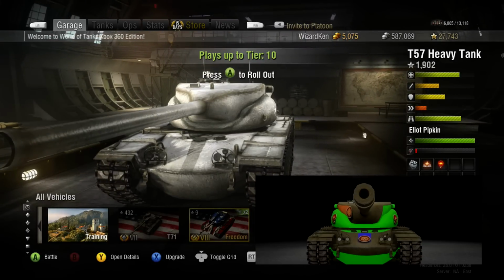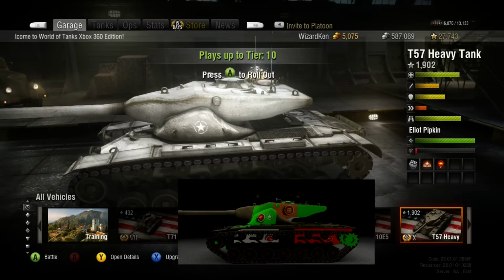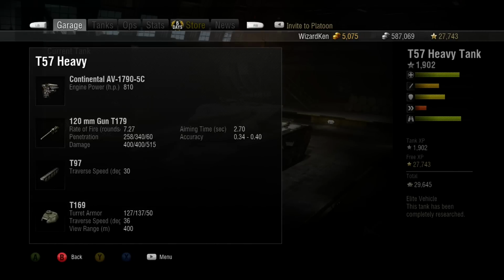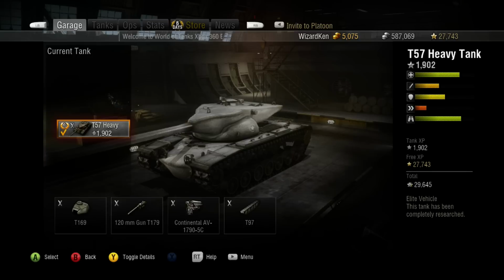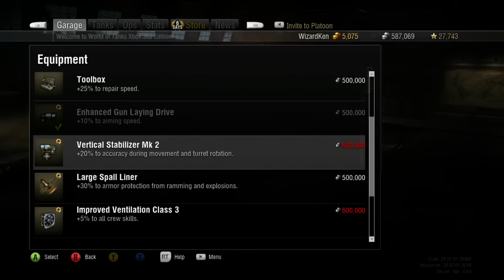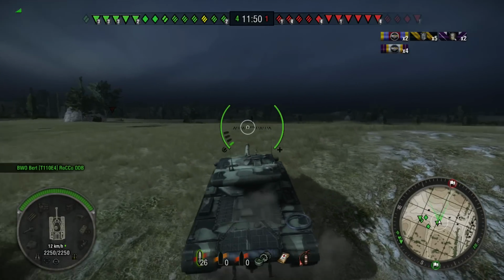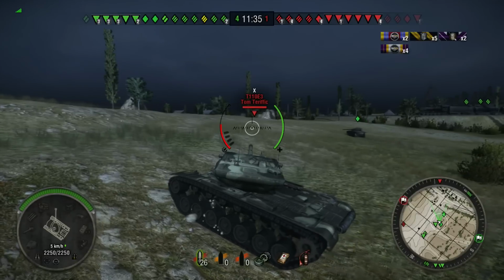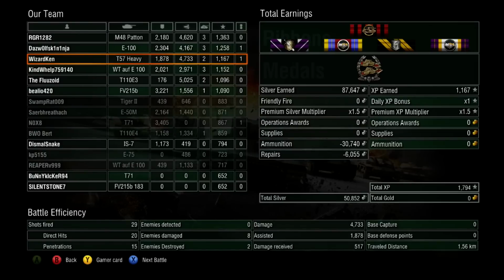World of Tanks Xbox 360 T57!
WizardKen here and I finally got to get the T57 Tier 10 Heavy Auto Loader! This tank has its share of prose and cons. We take a look at this tank and what it can do!

EMKnights Store Is Here! We Have Shirts And Hats!

All drawings are done by Katraszxa. She is an amazing artist and also plays games!

Music also by JinglePunks.com